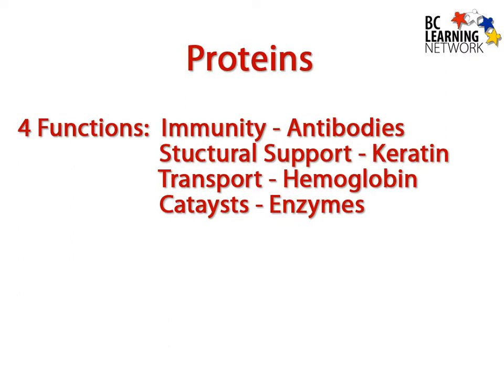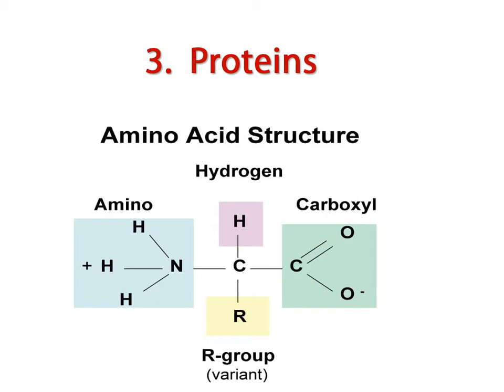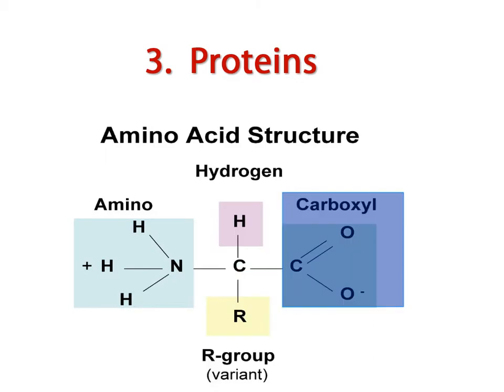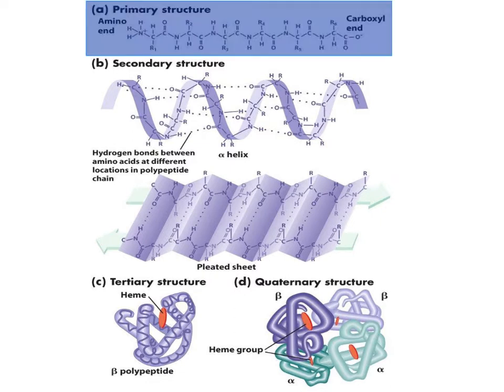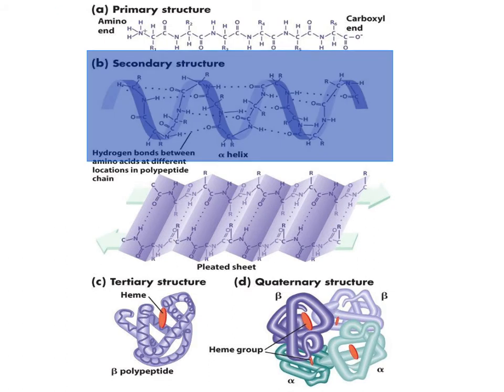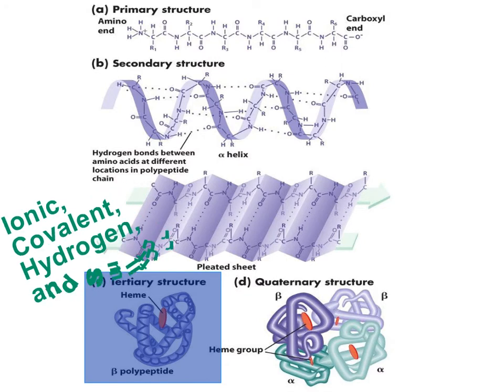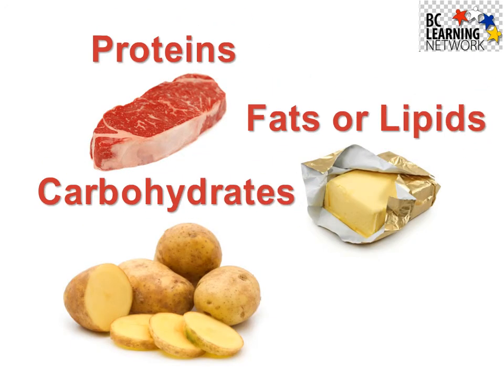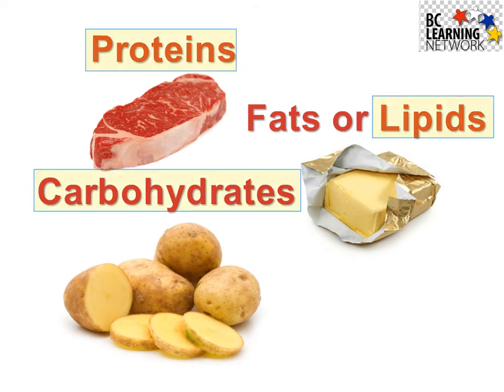WCLN - Review of Protein Structure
Review of Protein Structure